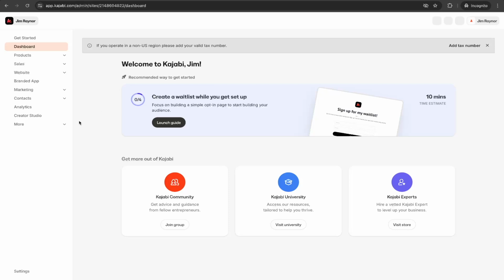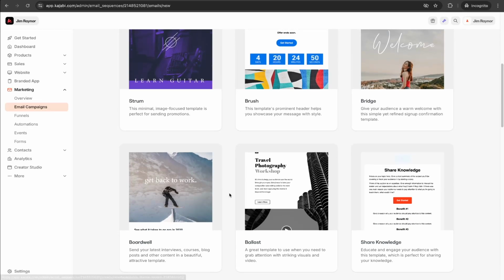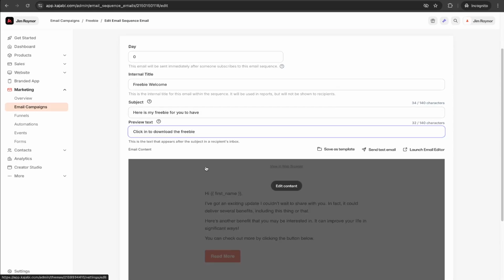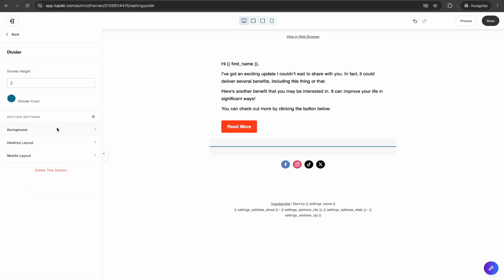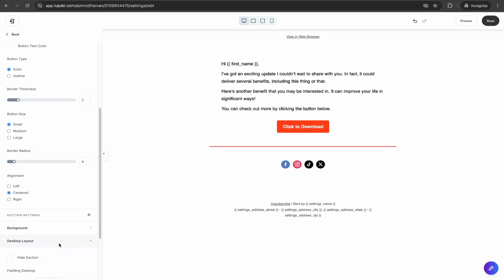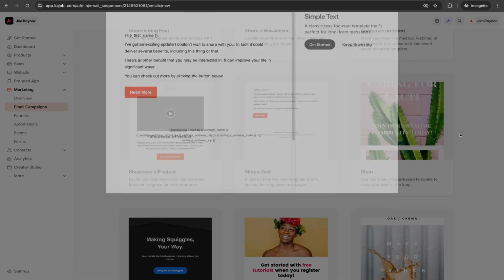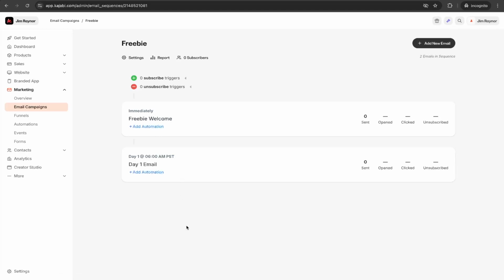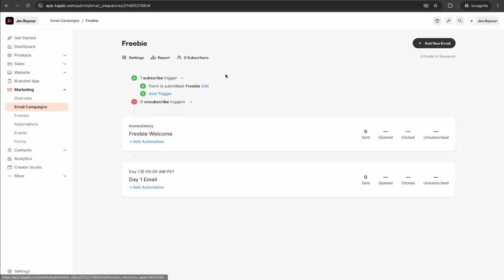First 30 Days in Kajabi - Day 4 Lead Magnet: Email Sequence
- Lead Magnet Email Sequence